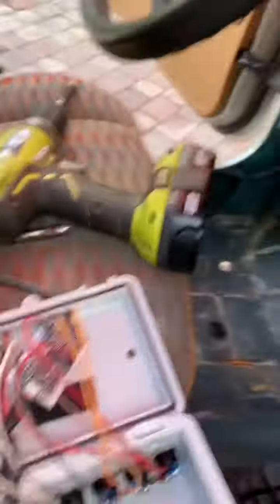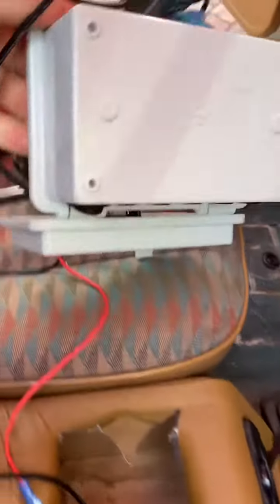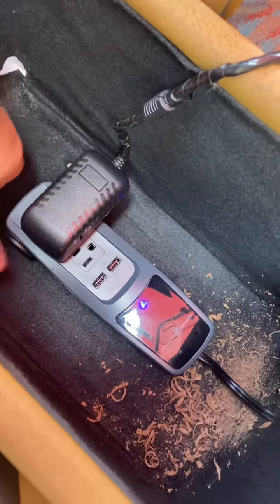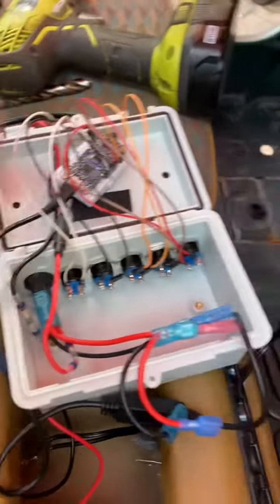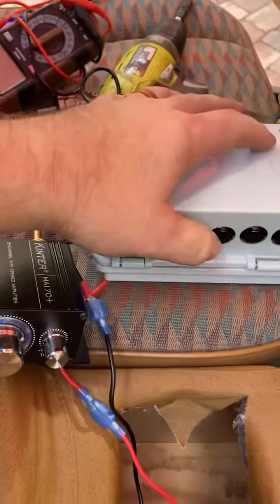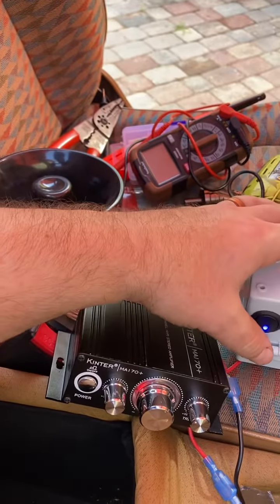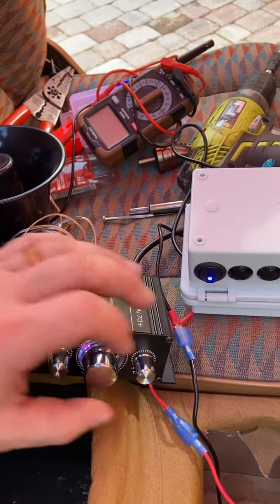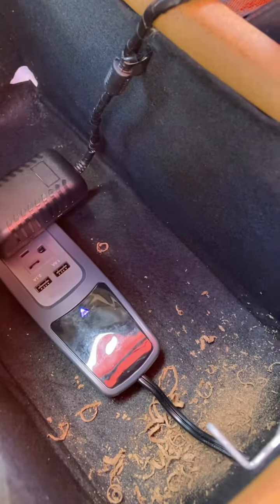Jurassic Park jeep sound effects